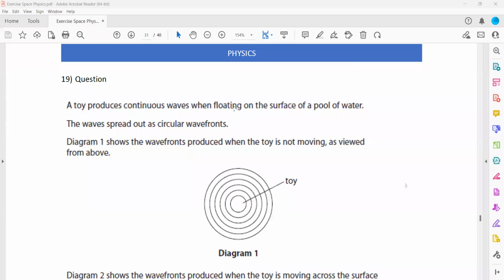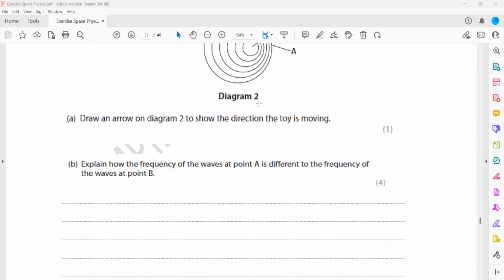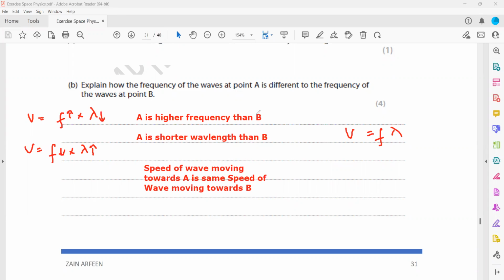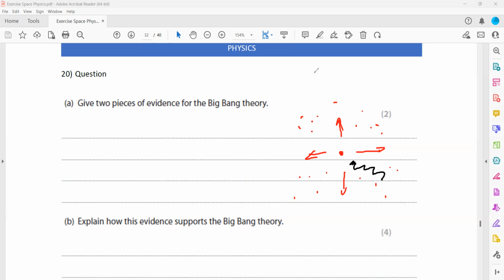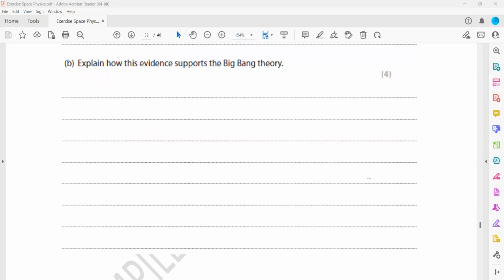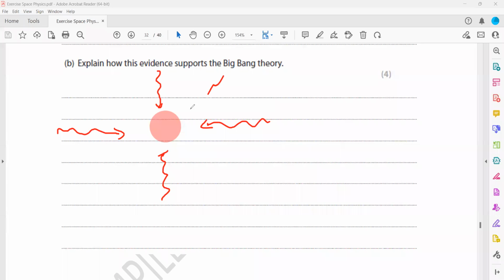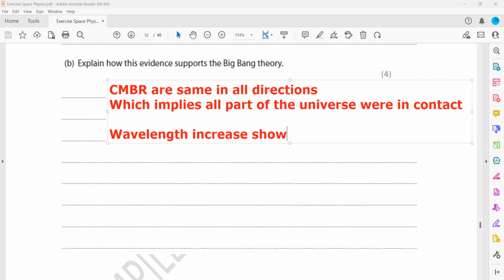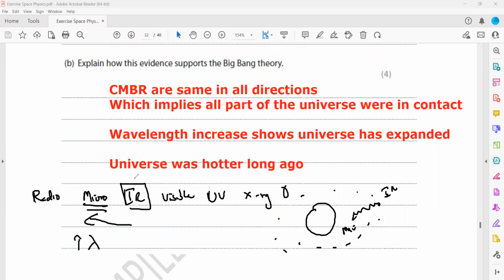Exercise Space Physics Question 19 to 20 Cambridge IGCSE Physics lesson 79 part g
Exercise Space Physics Question 19 to 20